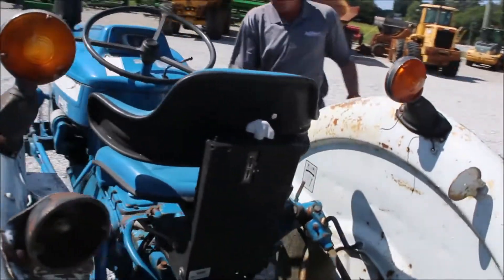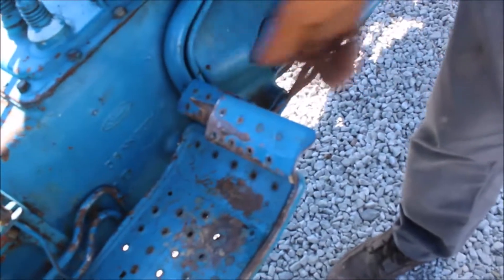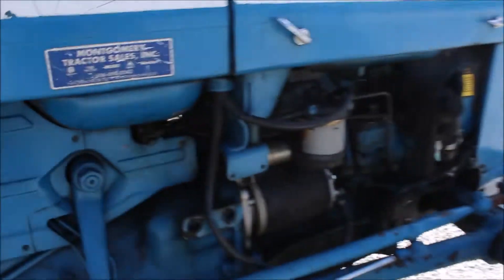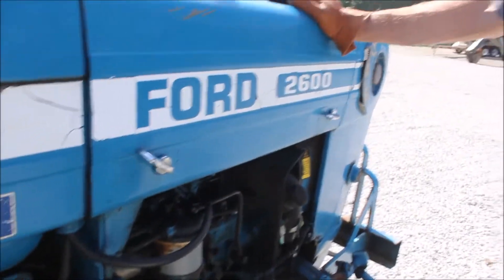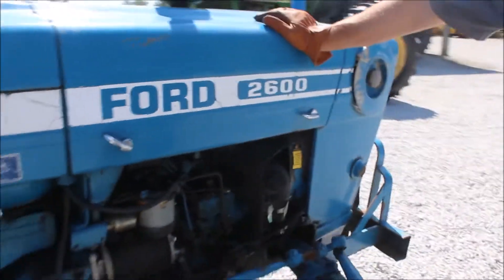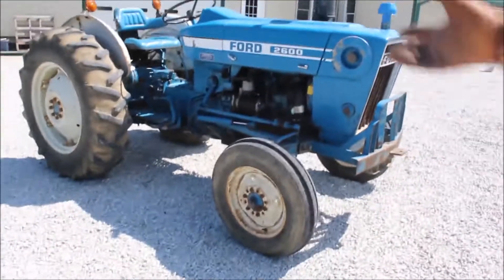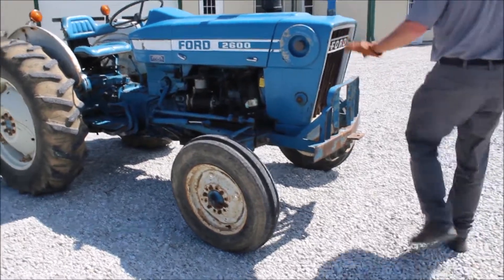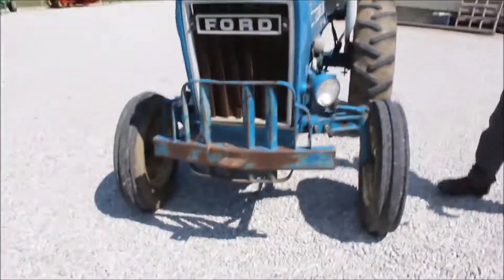FORD 2600 For Sale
Ford 2600 Tractor- 540 PTO, Diesel, Power Steering, 6.00-16 Front & 13.5-28 Firestone Rear Tires, Left Brake Sticks-*See Pics & Video For More Details *Sells Absolute! ~Please Read Terms & Conditions Before Bidding*